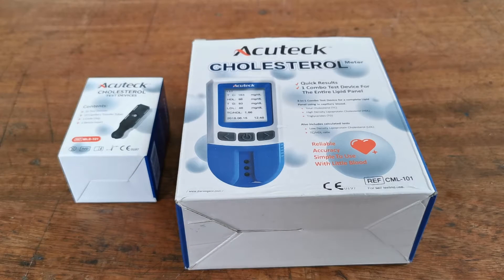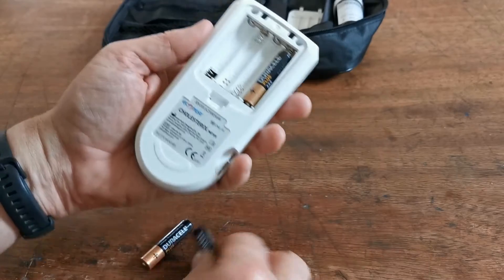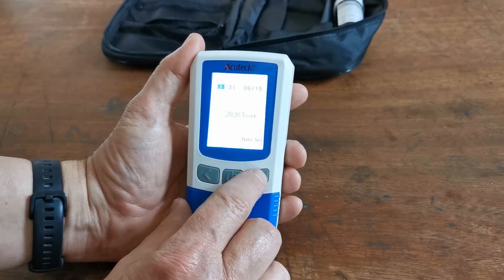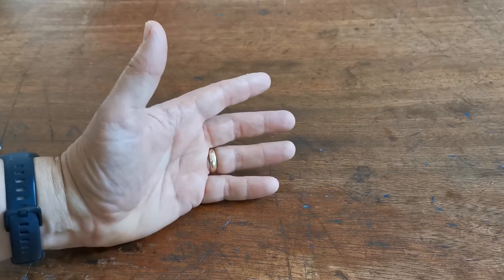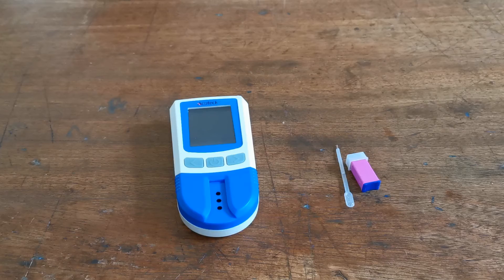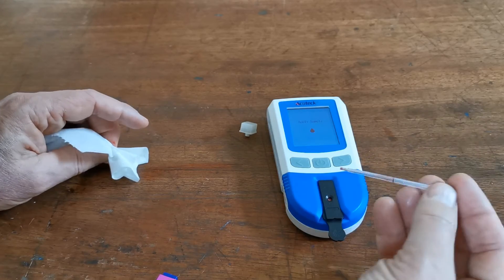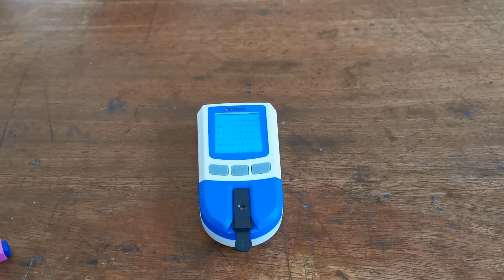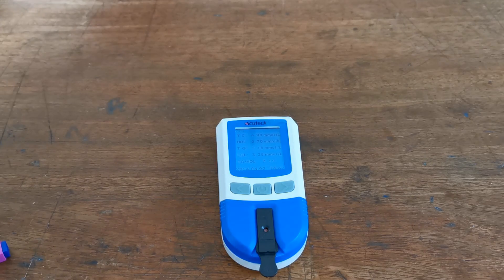Accurate Home Cholesterol Test Results with EcoTest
The EcoTest 5 in 1 Cholesterol meter offers self-testing lipid profile analysis without the need for hospital analysis and long waits.
The lightweight digital hand-held meter uses test devices to read finger prick, lanced blood samples in under 2 minutes and gives users readings for LDL and HDL Cholesterol, Total combined Cholesterol, and Triglycerides in either mmol/L or G/dL
Key to getting high accuracy results is obtaining a great blood sample and in this video we demonstrate for new users the best technique for finger lancing and transferirng samples into the device for analysis.